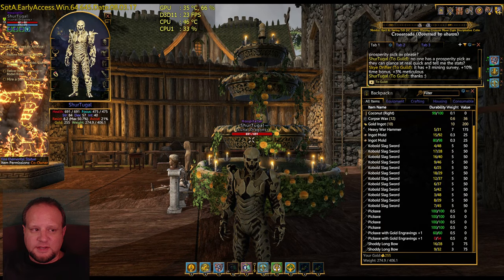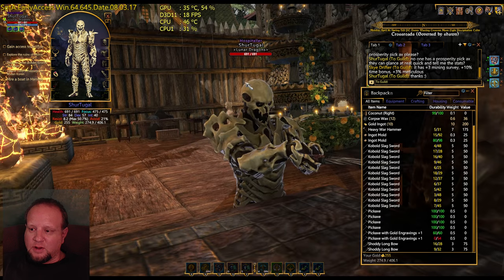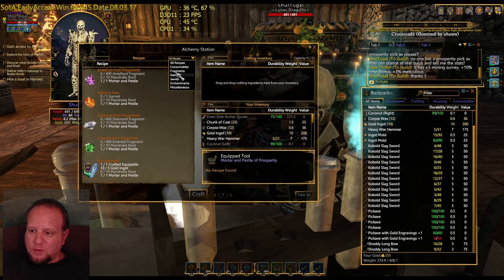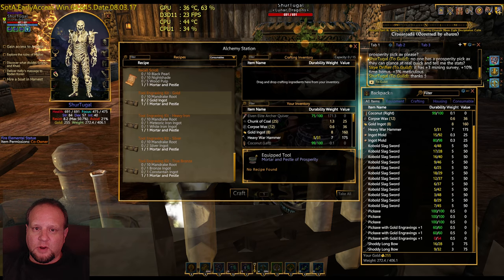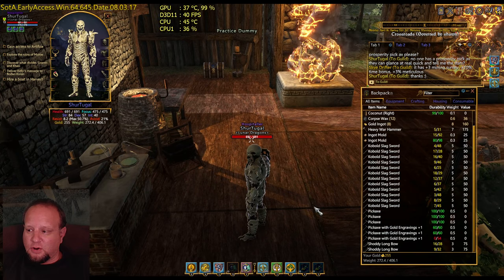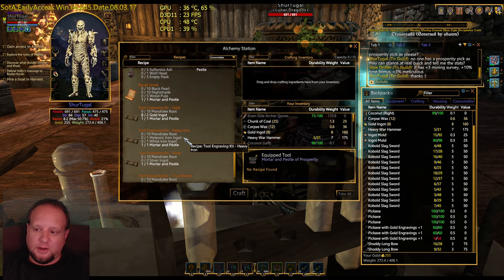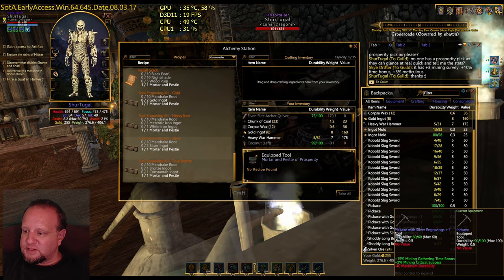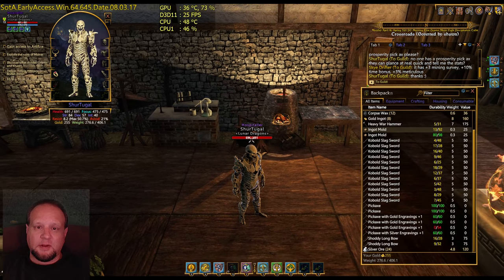Shroud of the avatar tutorial gold and silver tool engraving kits. they CAN be repaired!!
Are you wielding a prosperity pick ax?  Not 100% pleased with the stats?  join me as I show you how to creat tool engraving kits that can be applied to pick ax's and any other tool as well that give some better stats than prosperity pick ax.

I realize that a shroud of the avatar new player tutorial was just what the doctor ordered.  I search my pockets for my trusty ole' shroud of the avatar forsaken virtues new player's guide but am unable to find it.  I continue looking for my shroud of the avatar new player helpful things to know guide but once again foiled.  Without finding any of my beginners guides, I realize that I need to create my own shroud of the avatar beginners guide, a new player's guide of sorts so that others can have a shroud of the avatar getting started or rather a shroud of the avatar tutorial.